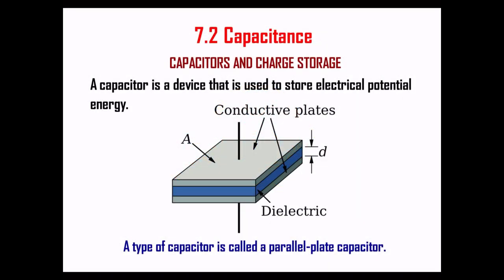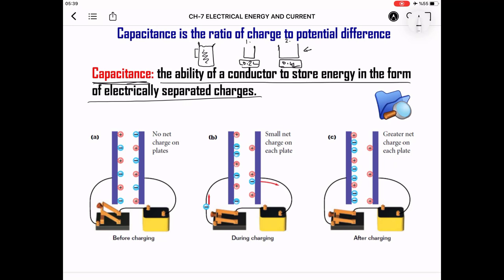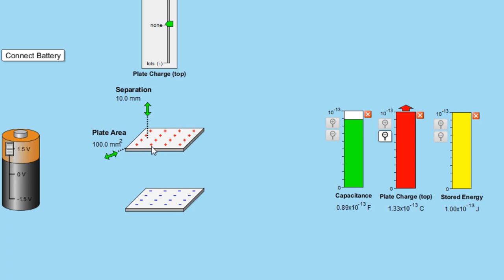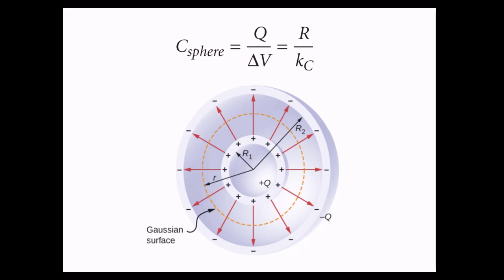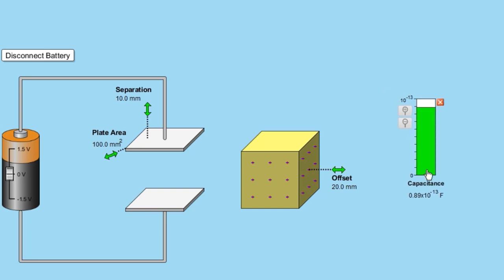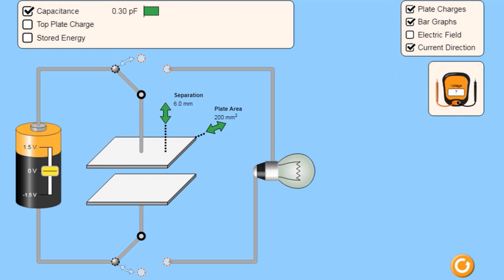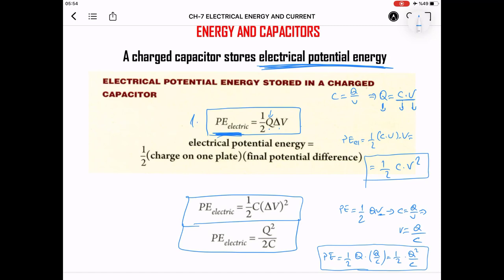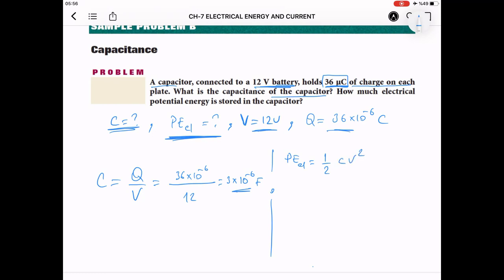Lesson5 Capacitance & CAPACITORS & CHARGE STORAGE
Credit for simulations

CAPACITORS AND CHARGE STORAGE
A capacitor is a device that is used to store electrical potential energy.
A type of capacitor is called a parallel-plate capacitor.
Capacitance is the ratio of charge to the potential difference
Capacitance: the ability of a conductor to store energy in the form of electrically separated charges.
The SI unit for capacitance is the farad, F.
Capacitance depends on the size and shape of the capacitor.
The material between a capacitor’s plates can change its capacitance.
The effect of a dielectric is to reduce the strength of the electric
field in a capacitor.
Discharging a capacitor releases its charge.
One device that uses a capacitor is the flash attachment of a camera.
one type of computer keyboard has capacitors at the base of its keys.
ENERGY AND CAPACITORS
A charged capacitor stores electrical potential energy.